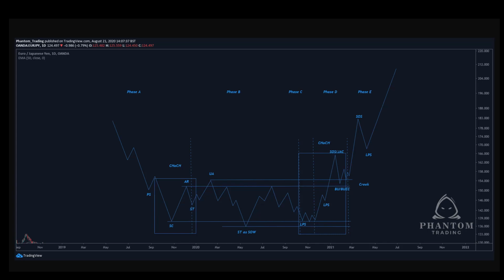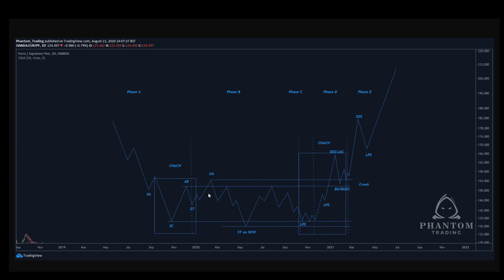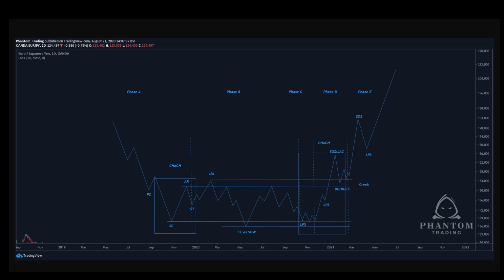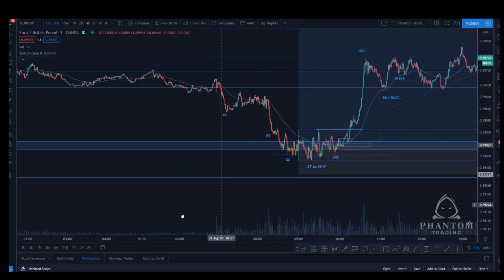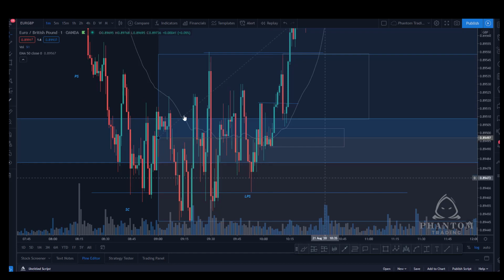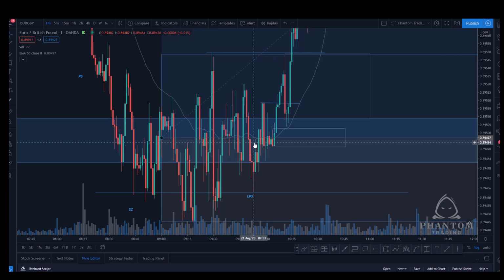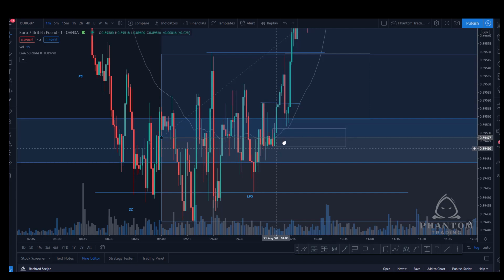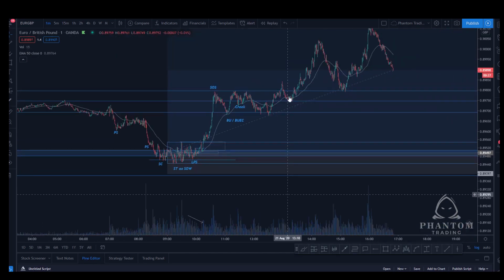29 сентября 2022 г.